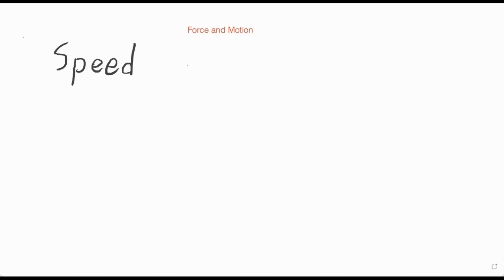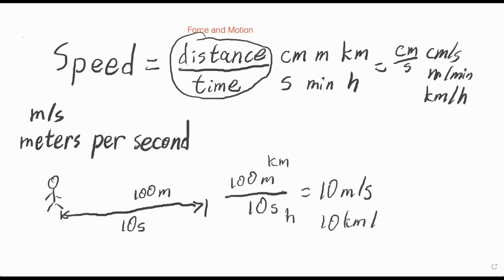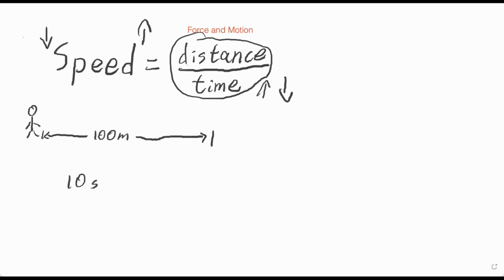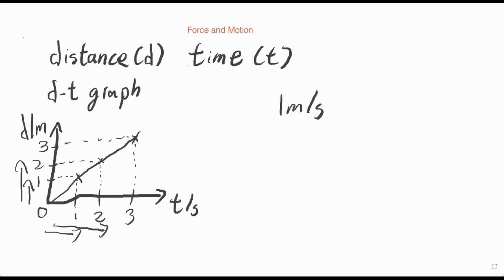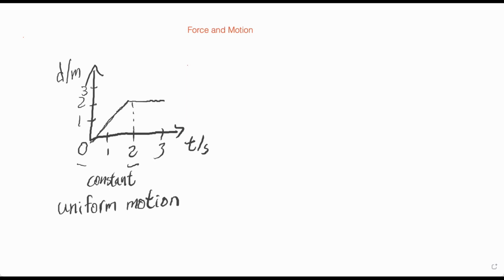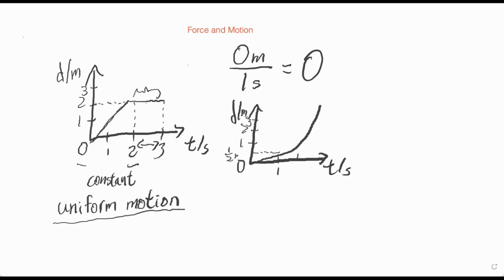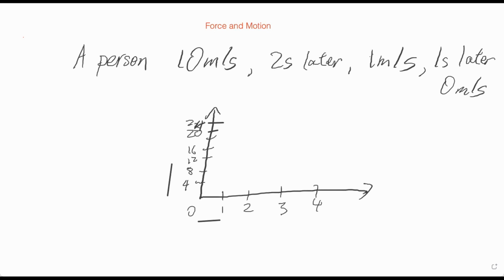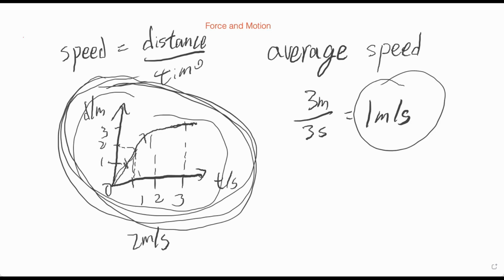Physics: Force and Motion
In this video, we will cover the fundamental concepts of force and motion in physics.